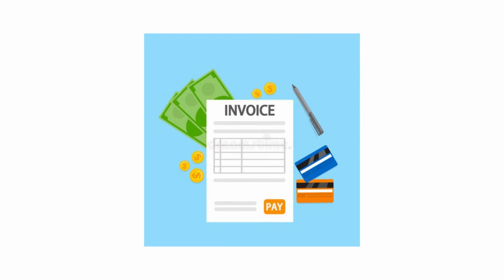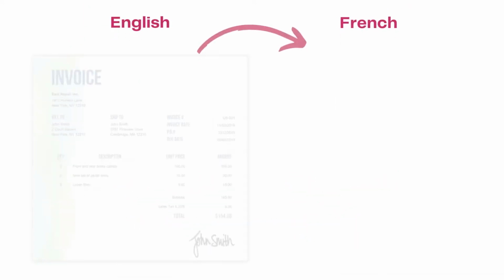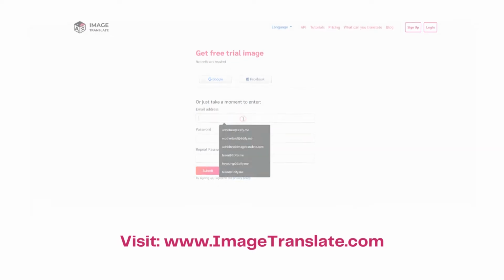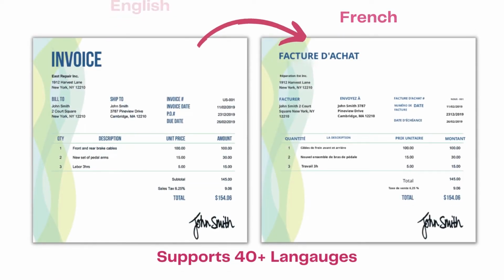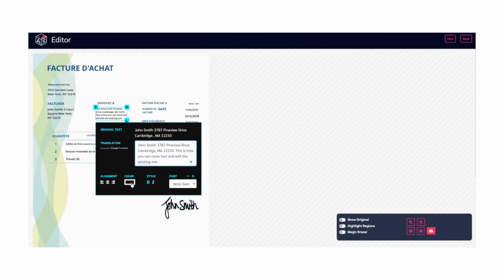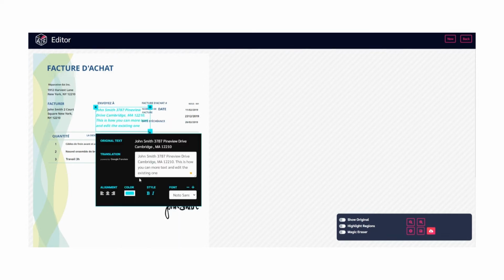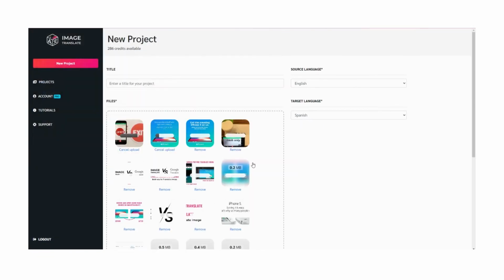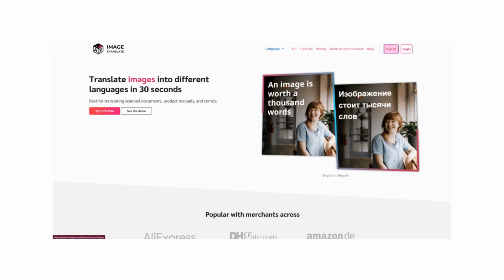Translate Invoices Instantly | Generate Business Invoice in Different Languages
An invoice is a crucial document if you want to run your business in this fierce market. After all, an invoice keeps track of all your business transactions. Whether you are a seller or a buyer an invoice is proof of a transaction with which you keep track of where the business is heading. In this video, we'll help you with generating business invoices in different languages with the help of ImageTranslate. Translate the existing invoices in 40+ different languages